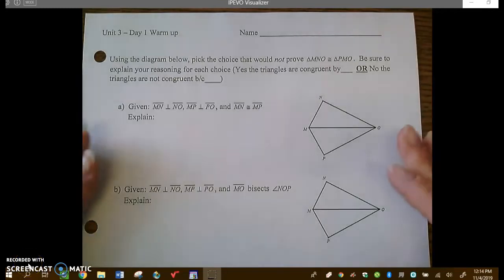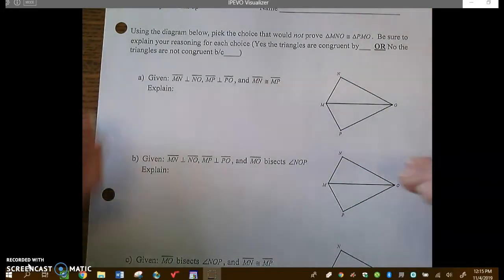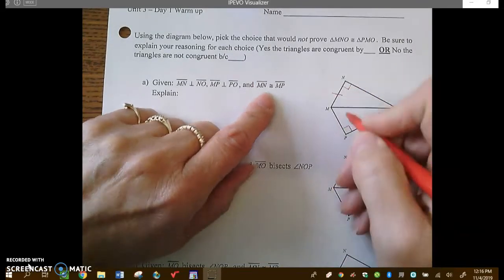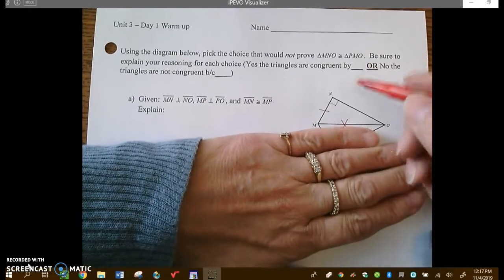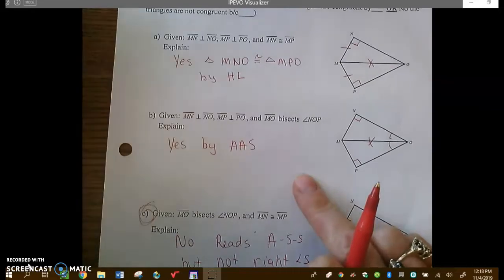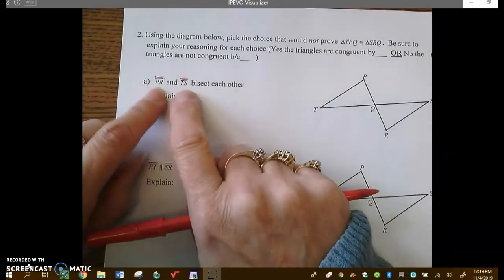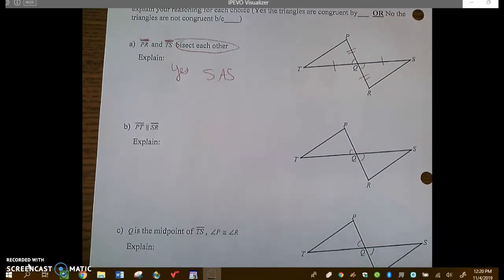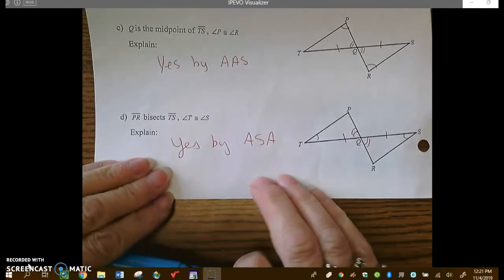Video 1 Unit 3 Day 1 Warm Up